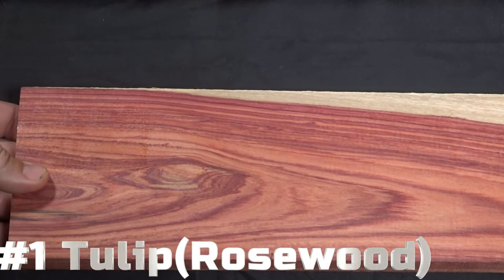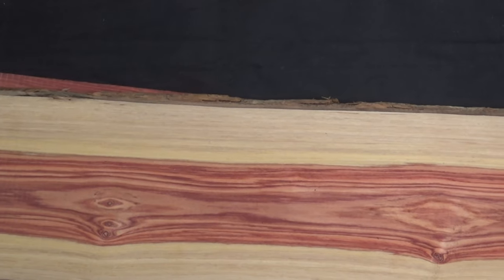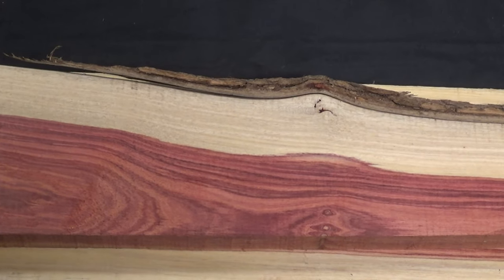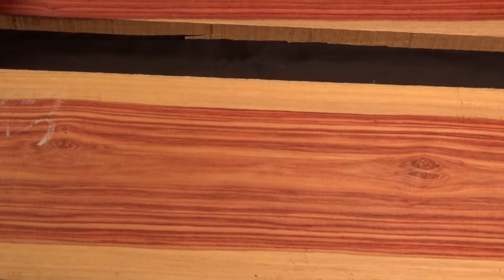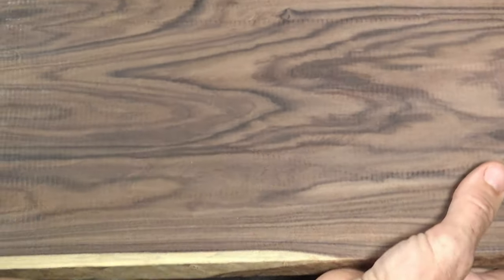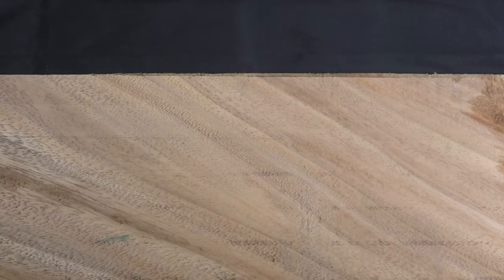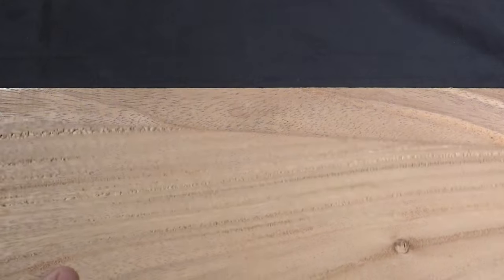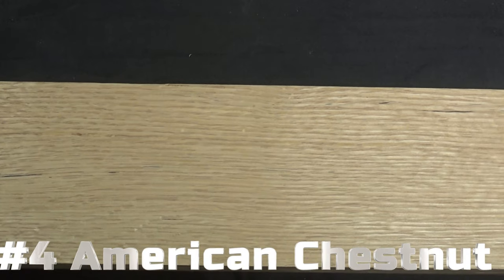Tulip(rosewood), Morado, Monkey Pod, American Chestnut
Arboretum #5 A buyers guide to uncommon woods